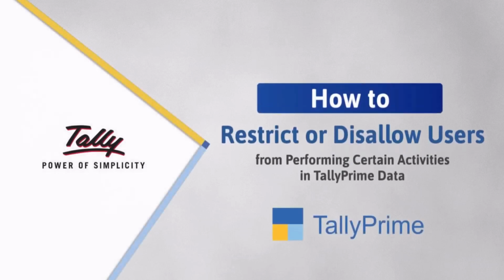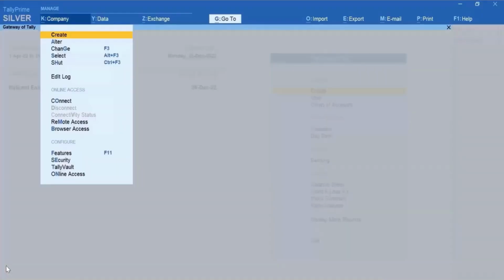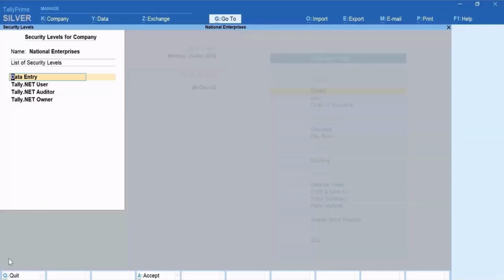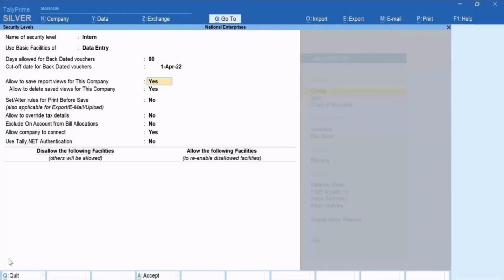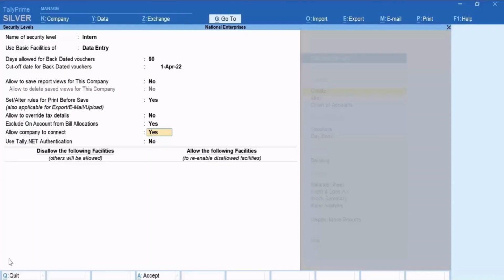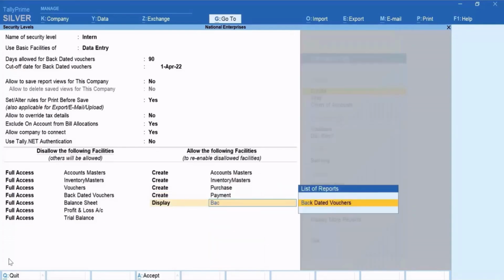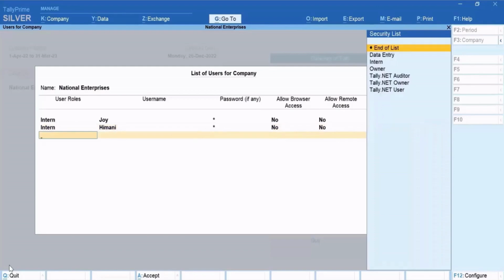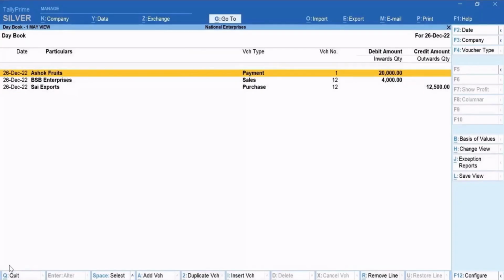How to Restrict or Disallow Users from Performing Certain Activities in TallyPrime? |4qs| Tally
In this video, we will show you How to Restrict or Disallow Users from Performing Certain Activities in TallyPrime.

How to Avoid Error Code 0 in TallyPrime Company Data?